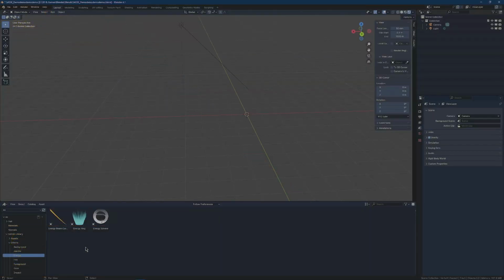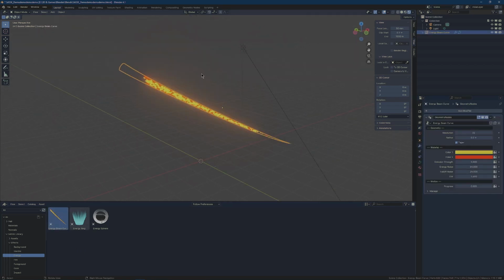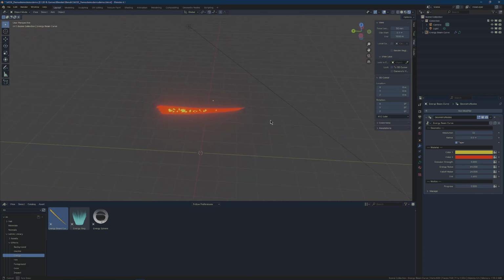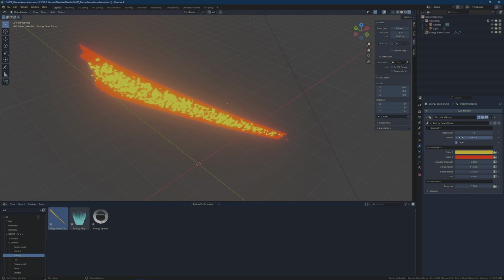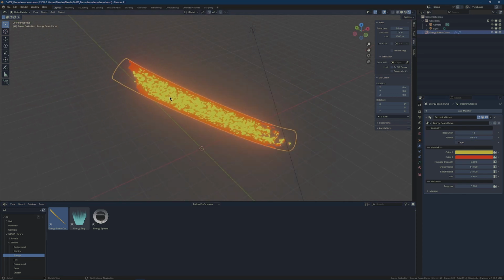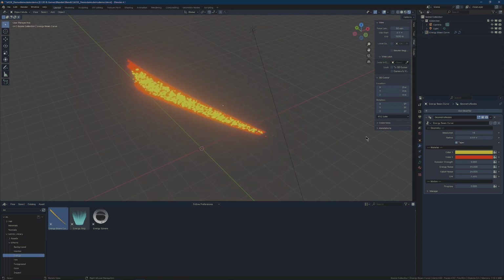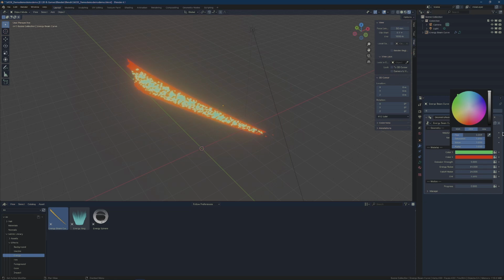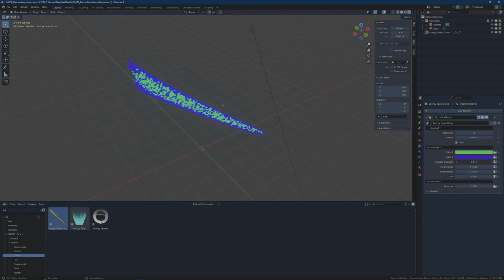Energy Beam Curve - SASSE Library User Guide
About the Asset:
Energy Beam Curve - a drawable curve with a masked texture that can be animated from one end to the other, settings in the modifier tab.